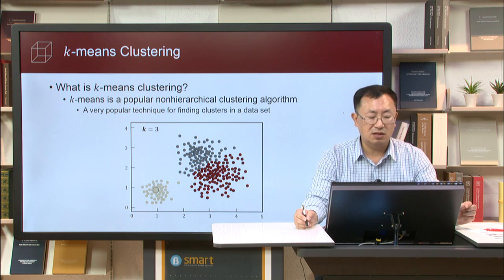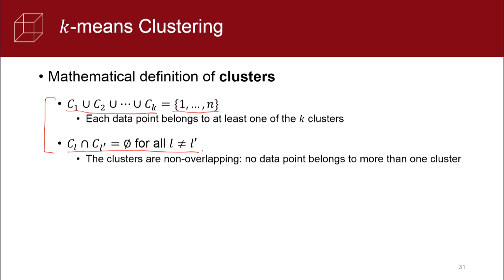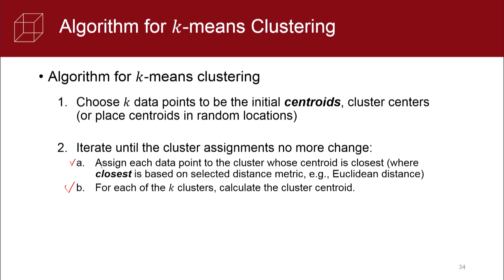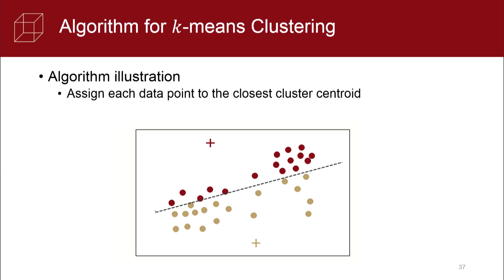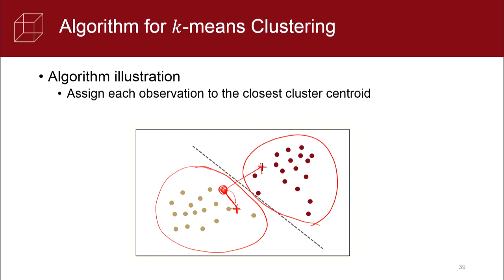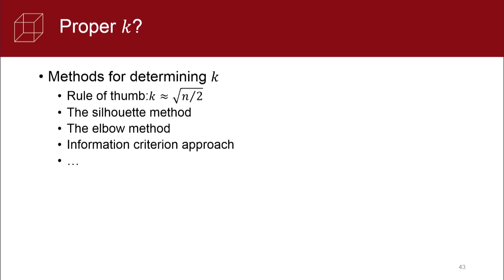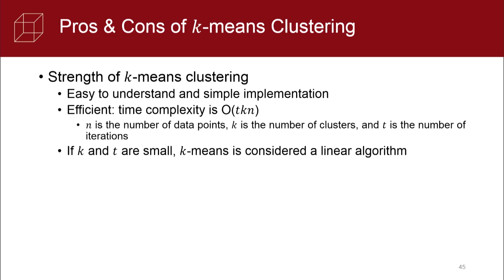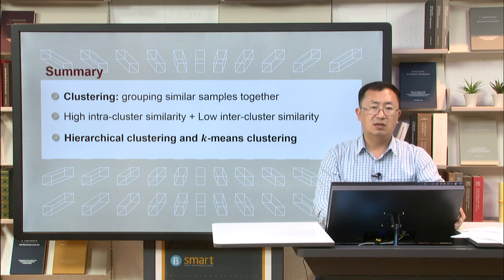7 2 Clustering II